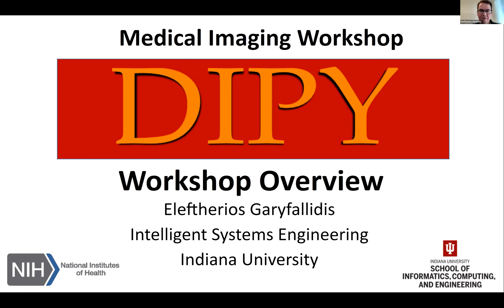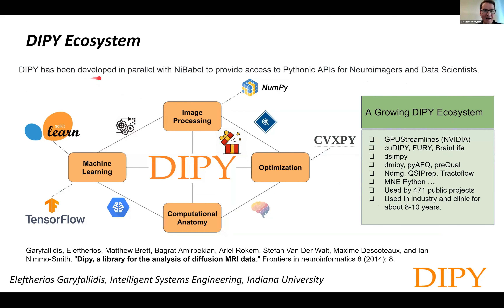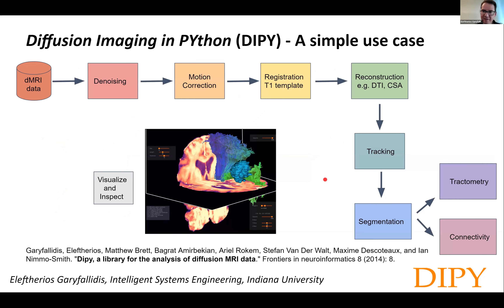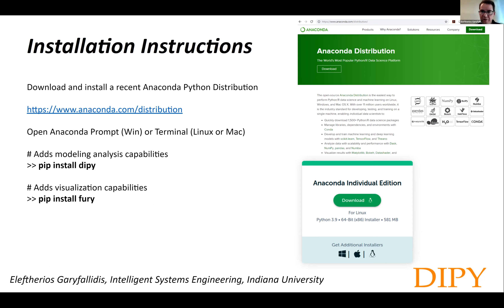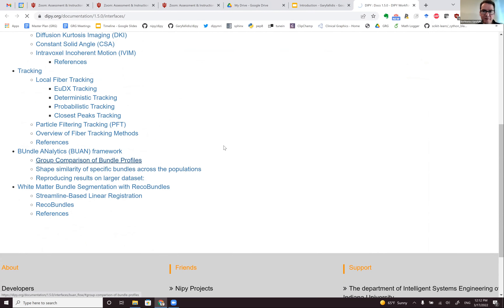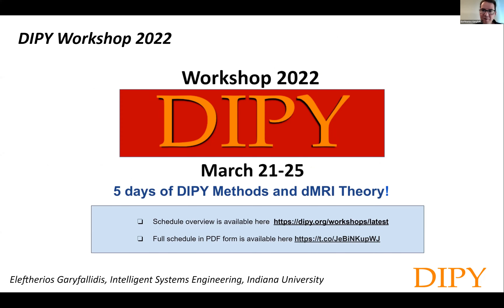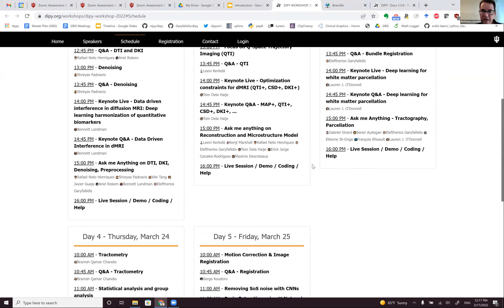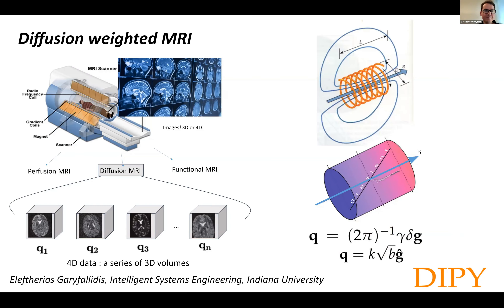Introduction and Welcome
Talk by Prof. Garyfallidis of Indiana University, Department of Intelligent Systems Engineering. Garyfallidis is the Workshop Chair,  Founder, and Lead DIPY developer.

Synopsis Garyfallidis will clarify important points about DIPY and this workshop that the attendees should know. To follow the installation instructions make sure you have a recent Anaconda version installed.